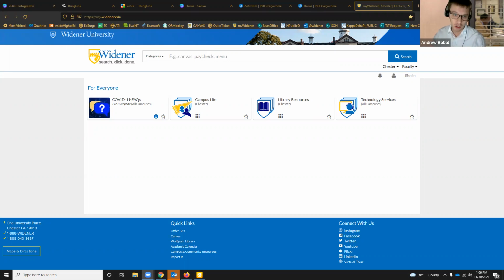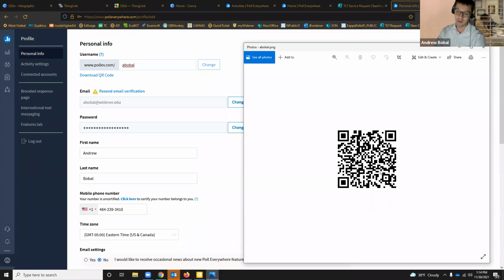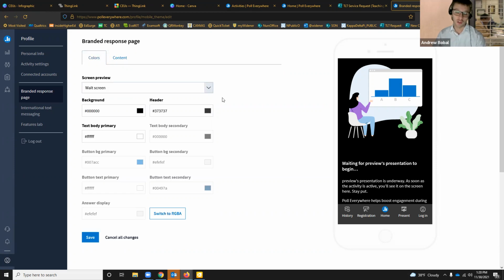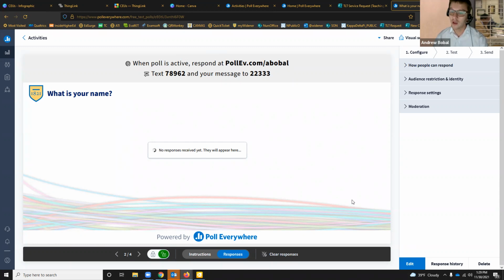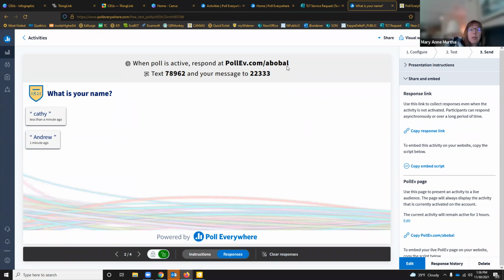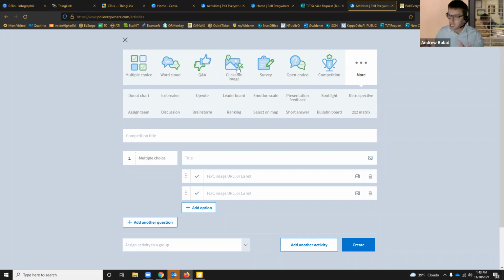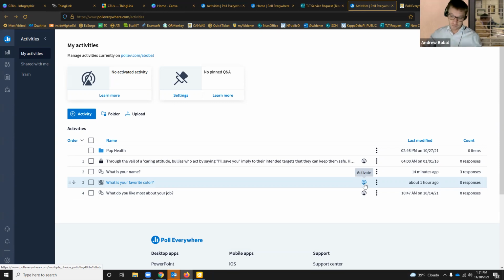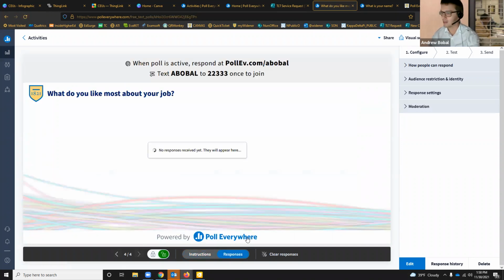PD Poll Everywhere